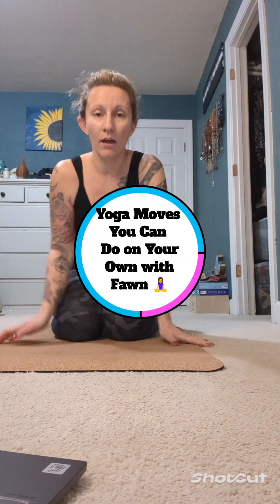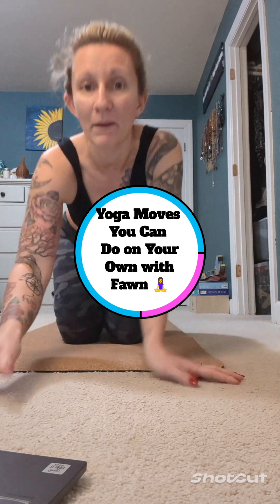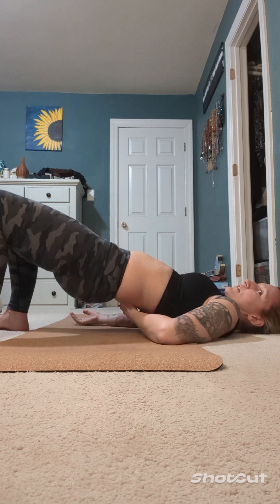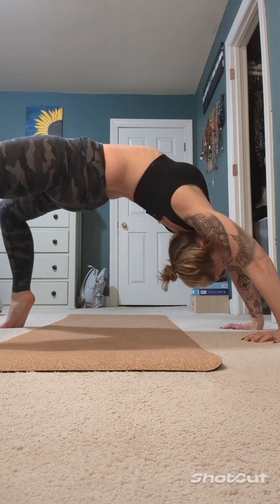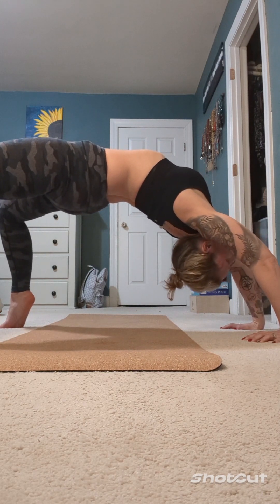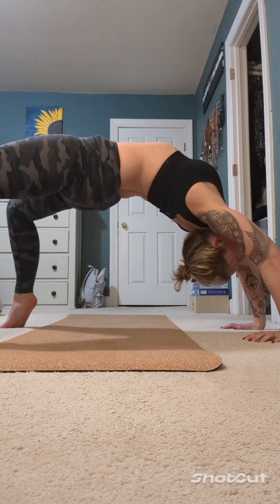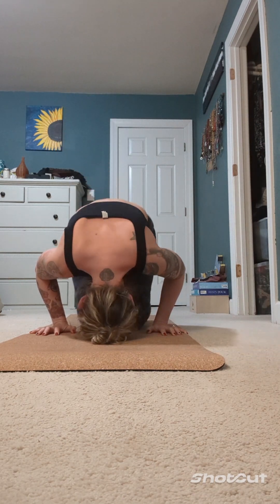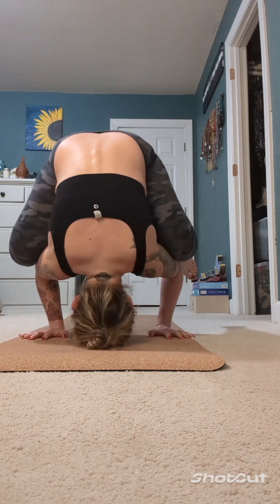Yoga moves you can do on your own! 🧘‍♀️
✅Follow me through this guided tutorial or pre-planned explanation of how these yoga moves can help you with blood flow throughout your day.

🧘‍♀️Yoga flows are so beneficial for everyone! You can modify poses, you can change things up and cater them to whatever needs you have! ✨🤯